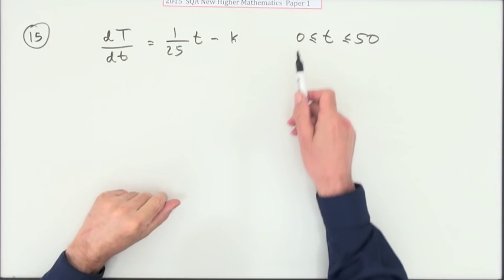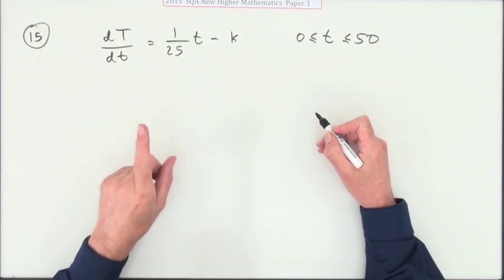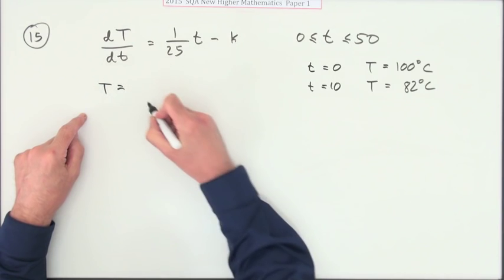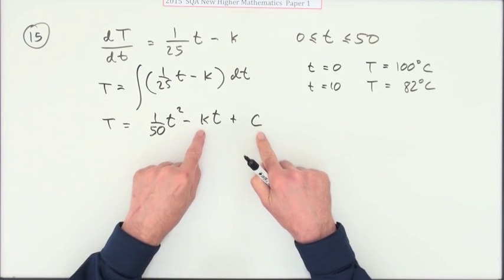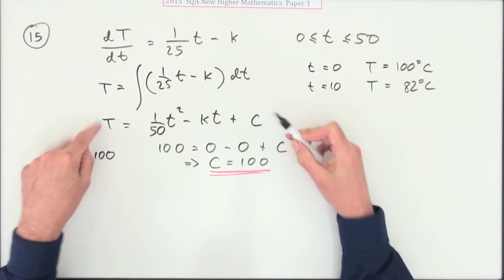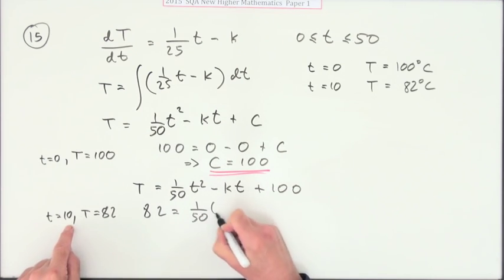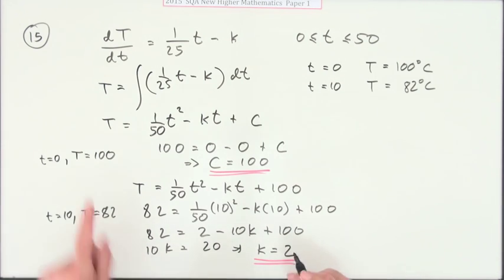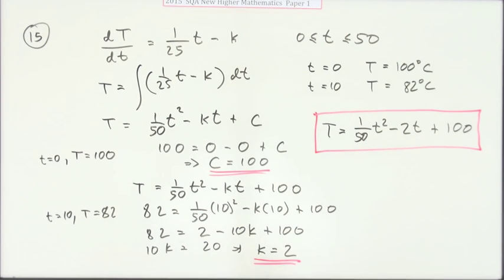2015 new Higher Maths paper 1 no. 15 sketch